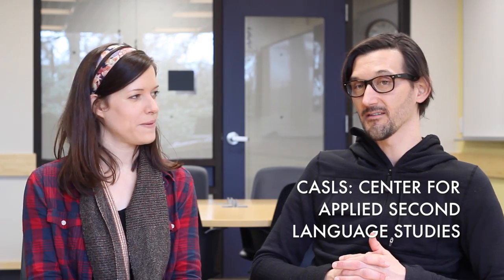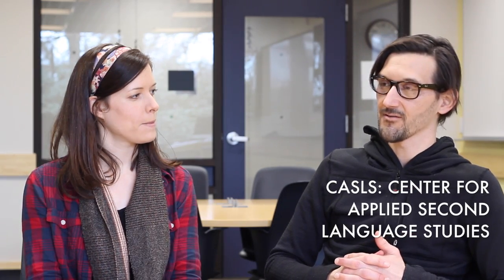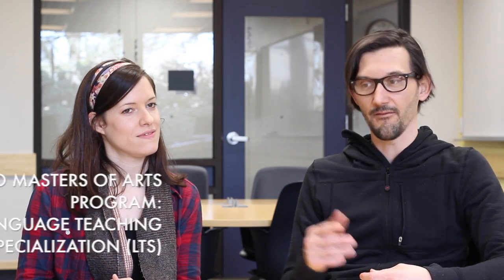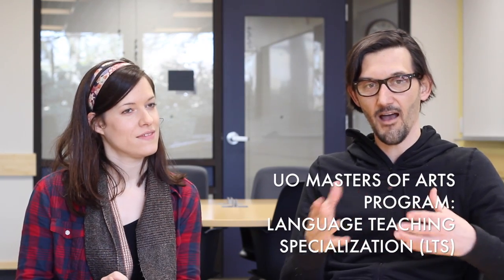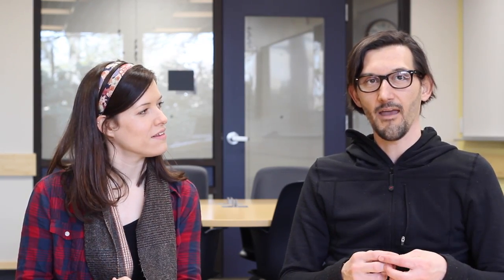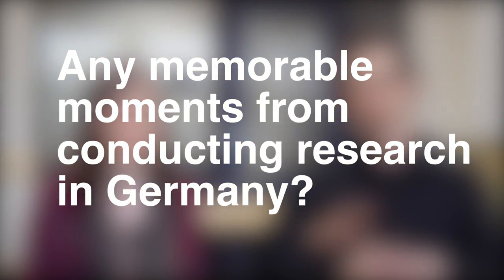Kathrin & Christopher's Work with CASLS to Help Ease the Refugee-Experience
The Center for Applied Second Language Studies (CASLS) at the University of Oregon fosters innovation in world language teaching and learning by providing research-based solutions to materials creation, program implementation, and evaluation and assessment.